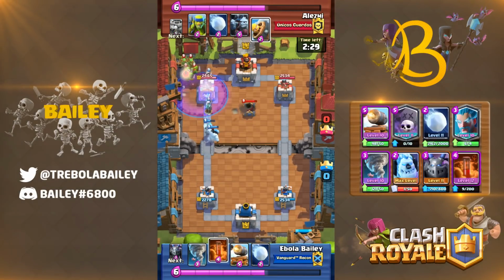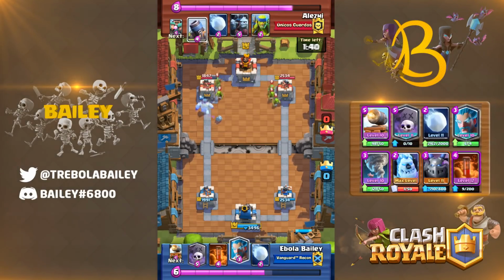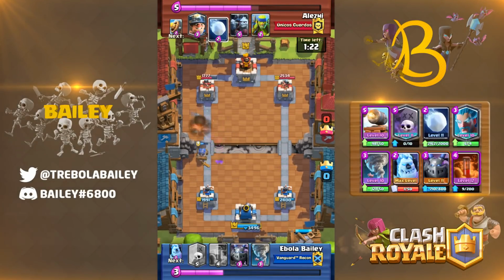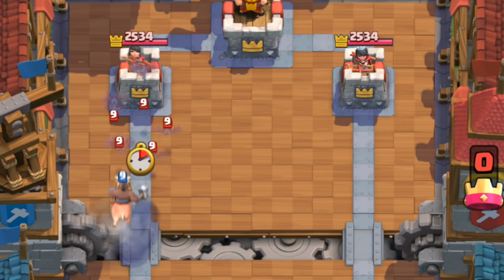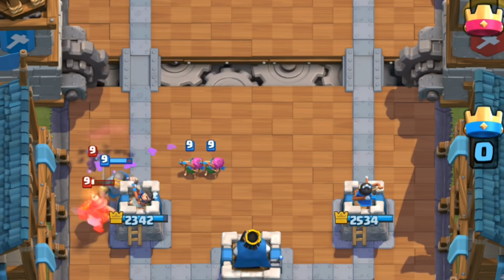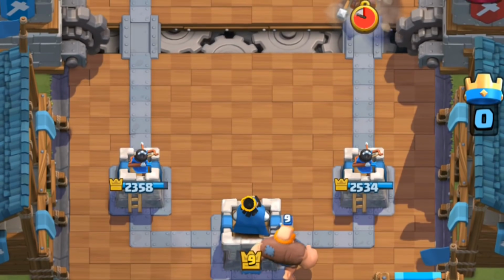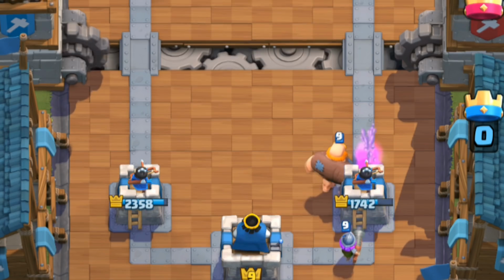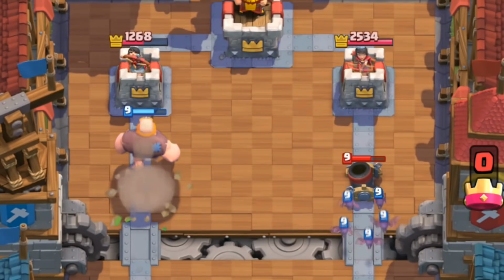Learn Which Lane to Push // Clash Royale Strategy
Okay this video sort of makes sense, but hey Ali suggested it so what do you expect? Today we sort of go through which lane you should push against most win conditions, although I can never write a definitive guide on this matter because it's entirely decklist dependant. Using the rules of punish plays and investment decks, you can almost always work out which lane to push into i ANY matchup. Today, I attempt to explain those rules to you :D

Follow Team Vanguard!